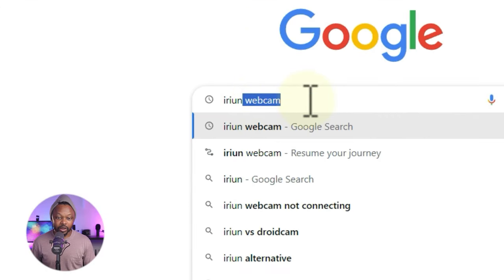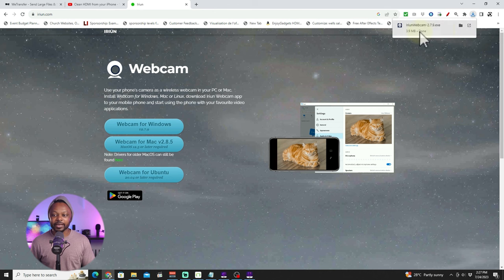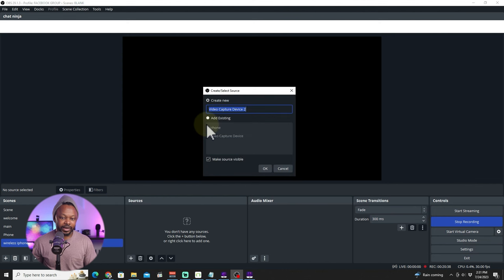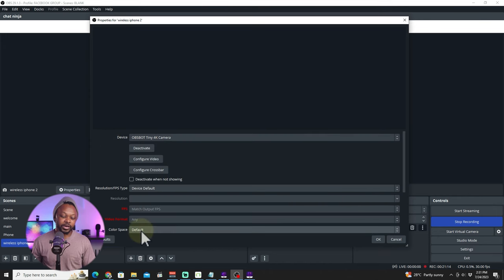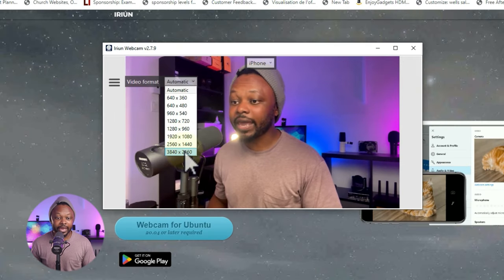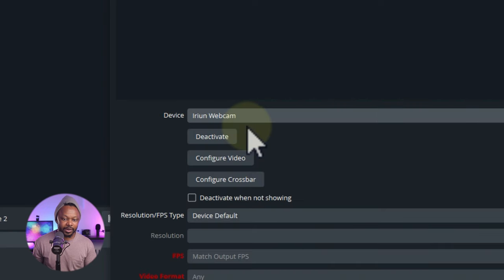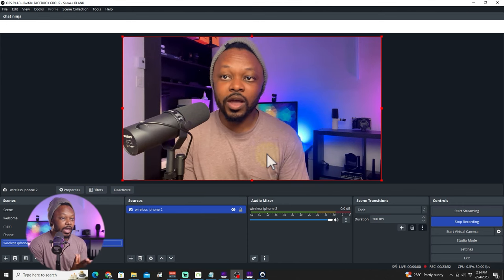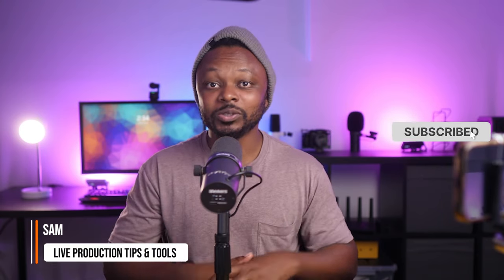Use a PHONE As A WIRELESS CAMERA in OBS For Live Streaming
Learn how to use your phone as A WIRELESS Camera in OBS for Live Streaming. You can use App called IRIUN WEBCAM for FREE that will allow you to connect your iPhone or android phone to OBS wirelessly and use it to Live Stream.

☑️Get Camera vision from App Store.
AV to HDMI adapter
Friction Magic Arm